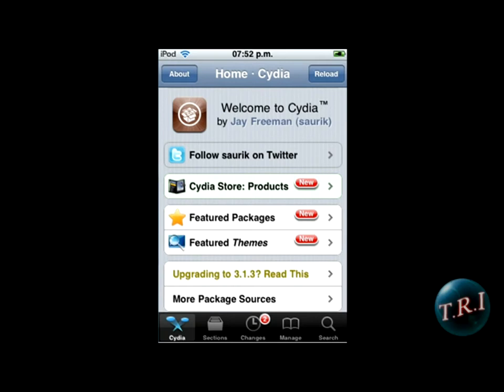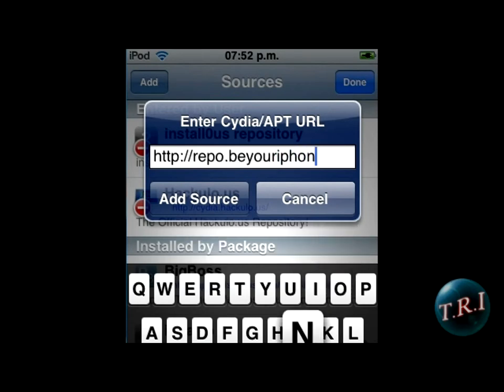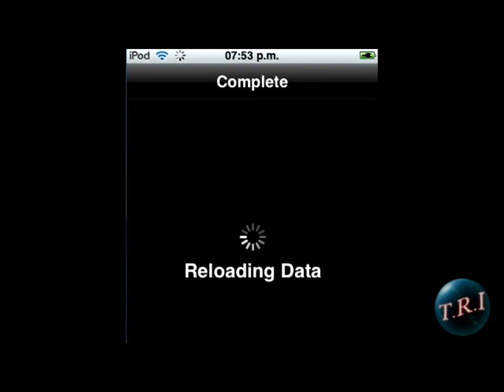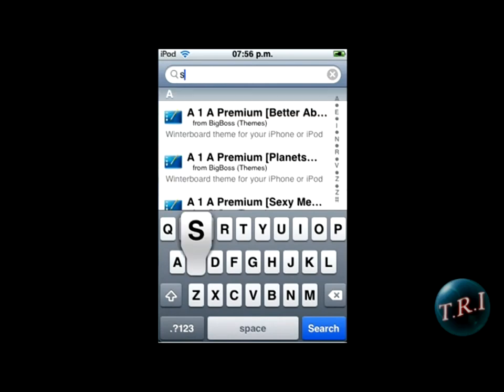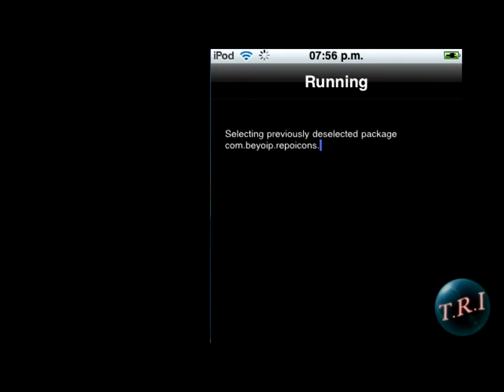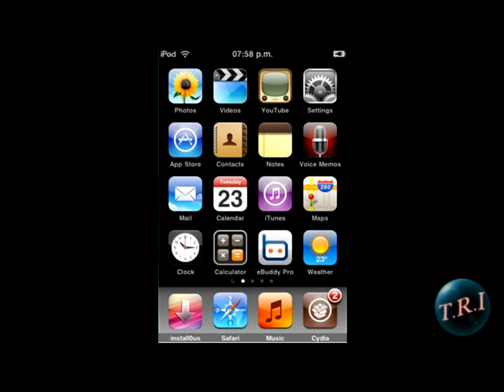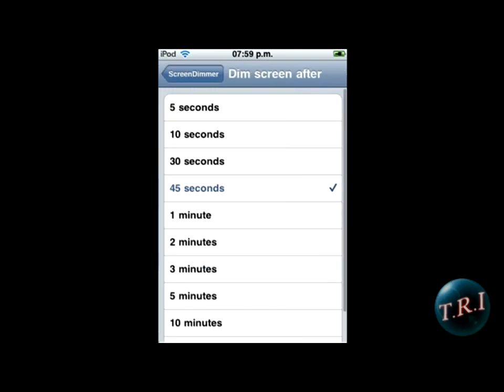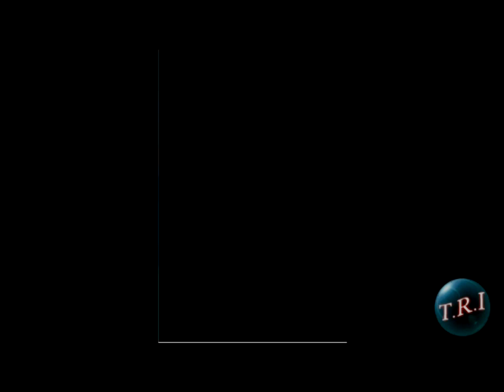How to save battery life on ipod/iphone. Screendimmer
Haha i was bored so I just made this video.

Im gonna show you how to get the screendimmer for your iphone and ipod touch. ScreenDim is similar to a screen saver as it will dim your device after a certain amount of time it is idol. It does not lock the device, like autolock does, it simply saves your battery and your screen by dimming.

1) Open Cydia and install and search for ScreenDimmer and install
2) Once you have it installed, it will ask you to restart your springboard.
3) Once the device has finished respringing, open up settings and scroll down to ScreenDImmer